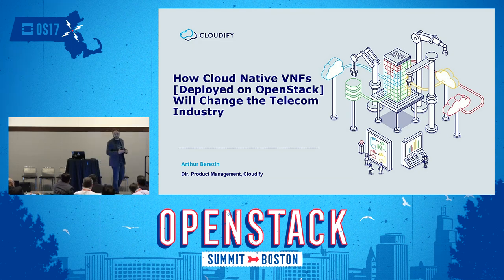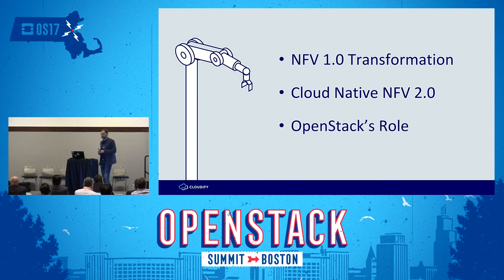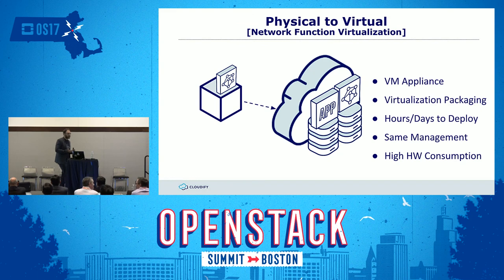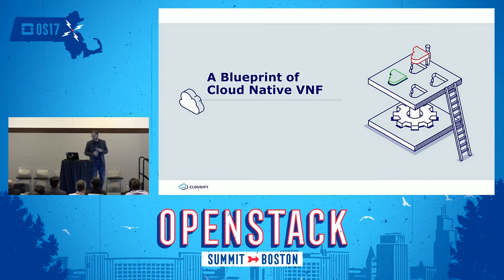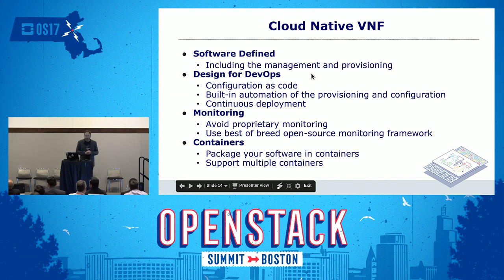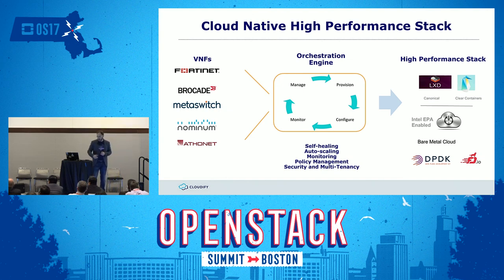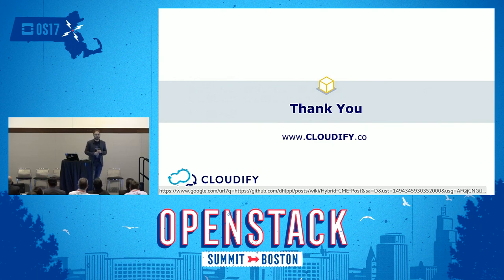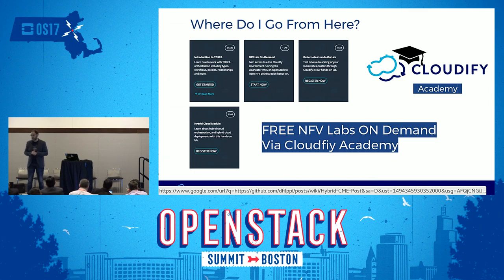How Cloud Native VNFs Deployed on OpenStack Will Change the Telecom Industry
Many of the existing network functions, such as routers, firewalls, load balancers and such, have undergone the initial transition from a physical appliance to a virtual appliance. That transition required mostly performance optimization to accommodate the additional I/O overhead of the hypervisor and some configuration changes to accommodate the fact that a VM can be more dynamic in nature. This talk will dive into the main requirements that differentiate a cloud native network function from th